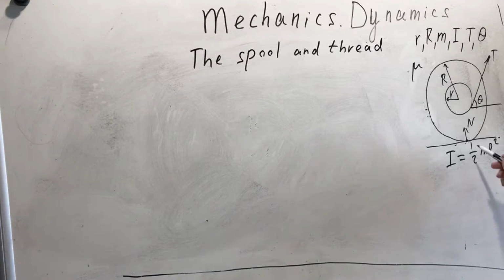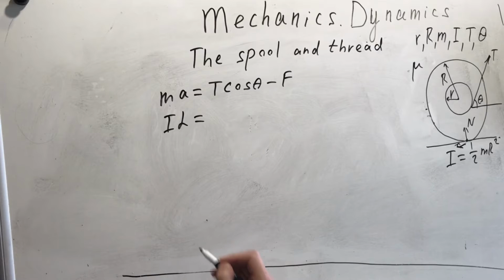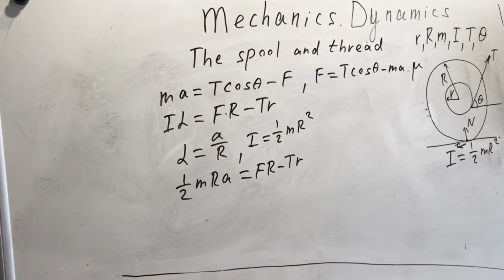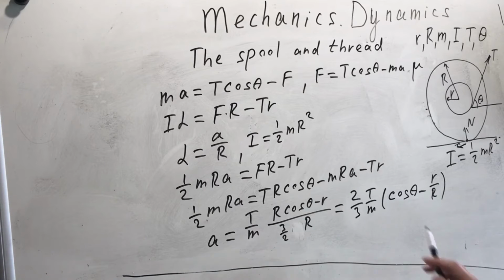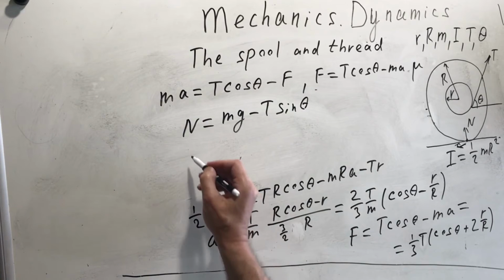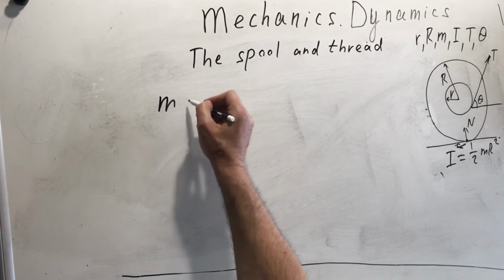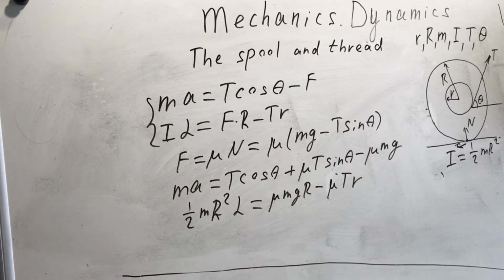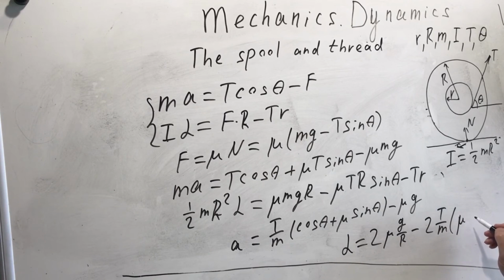Mechanics. Dynamics of rotational motion. The spool and thread.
The spool consist of inner radius r and outer radius R. It has mass m and rotational inertia of solid disk. It can roll on the ground using tension T of thread wrapped around an axel radius r. It has friction with the ground.
We need to calculate all possibilities of linear and rotational motion of this spool.